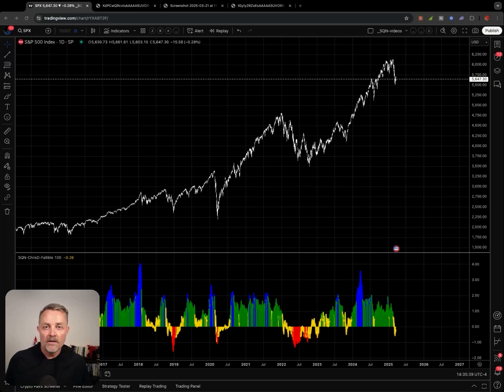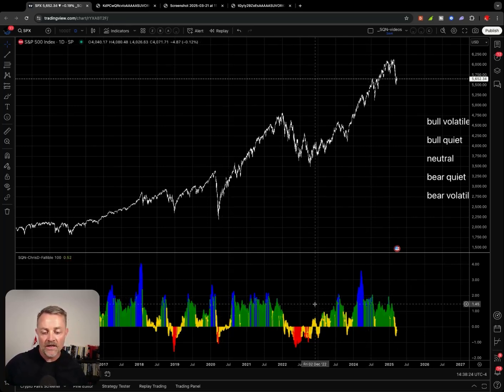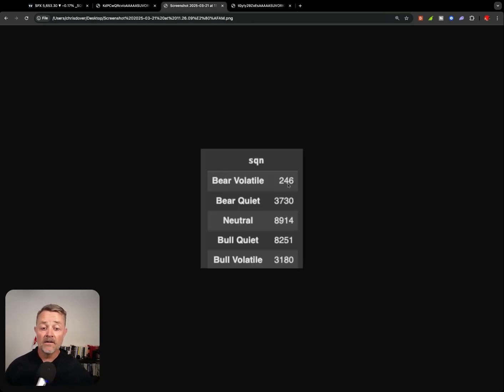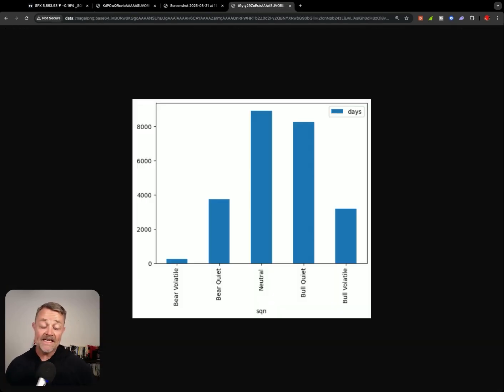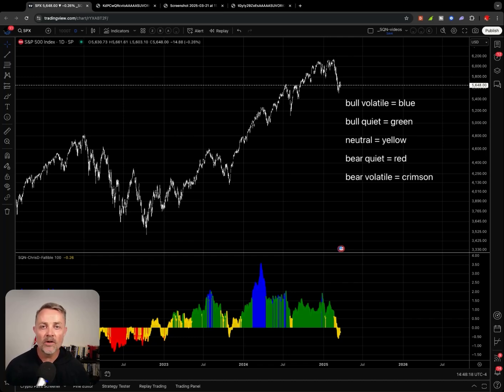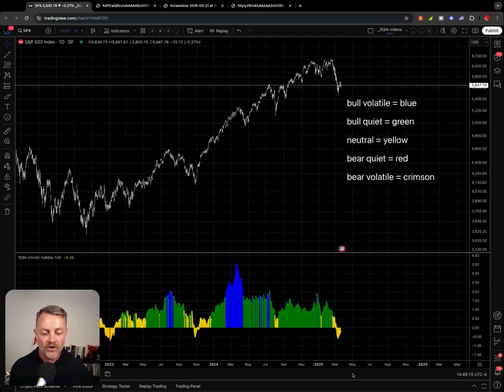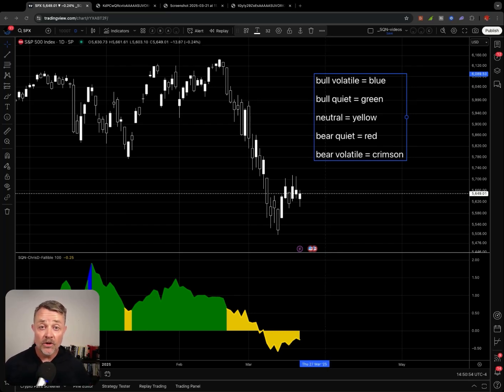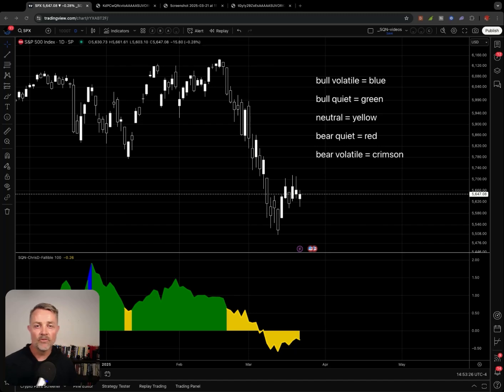Sideways Markets Are NOT What You Think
Get the SQN Indicator on Tradingview